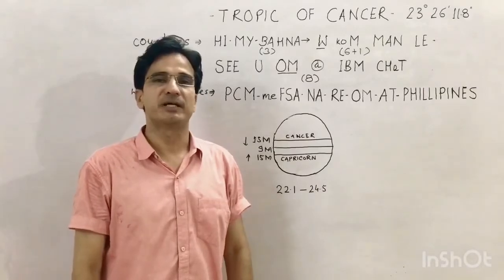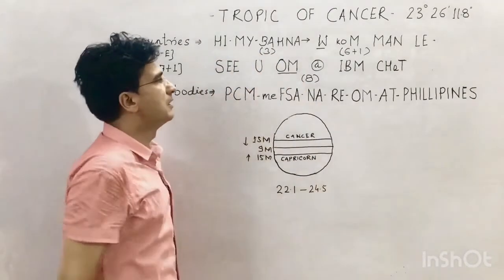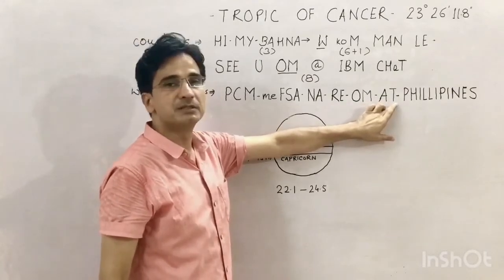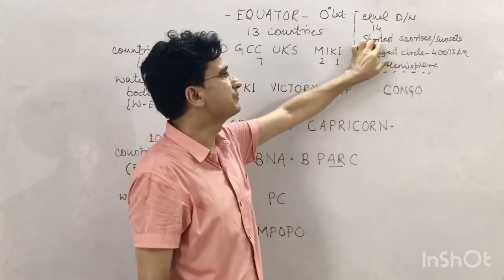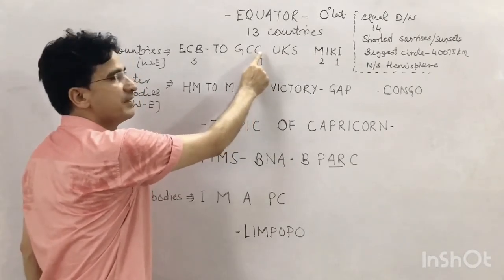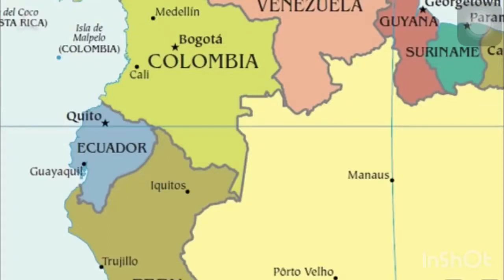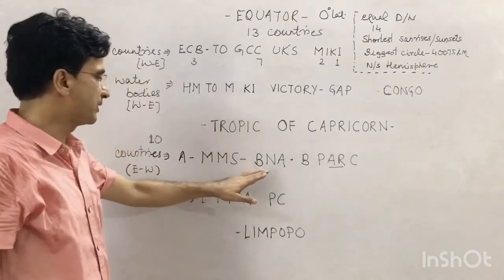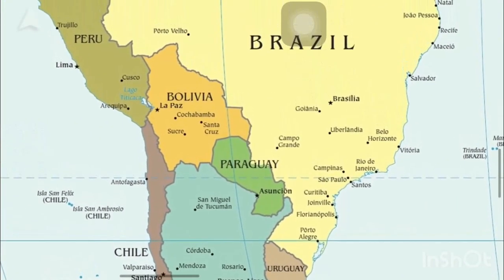Trick to learn Countries cut by Equator,Tropic of Cancer/Capricorn